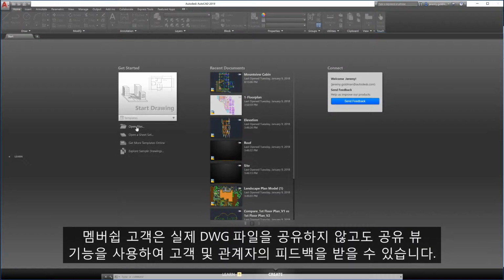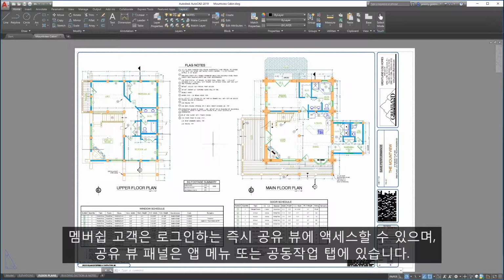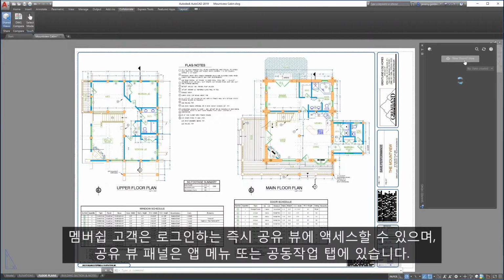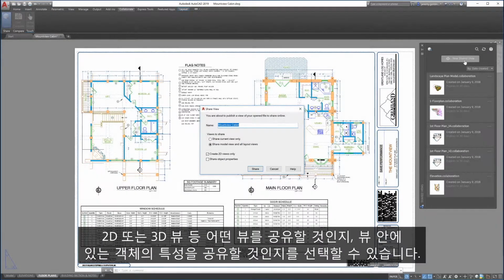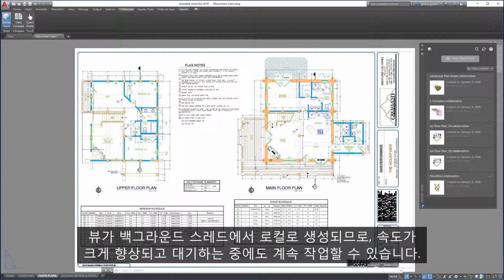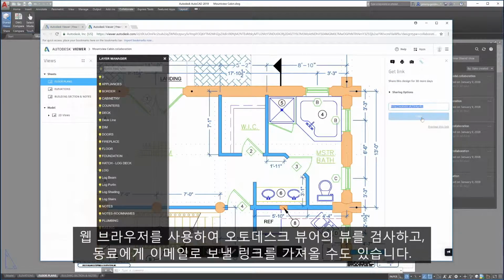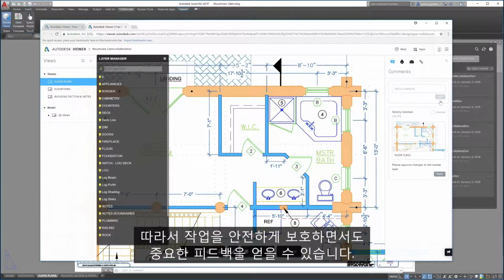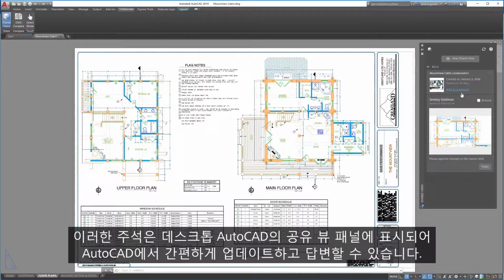AutoCAD 2019 | 공유 뷰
조회 및 주석 작성을 할 수 있도록 웹 브라우저에 도면의 설계 보기를 게시합니다.

오토데스크에 대한 최신 제품 정보와 다양한 소식을 확인해 보세요.